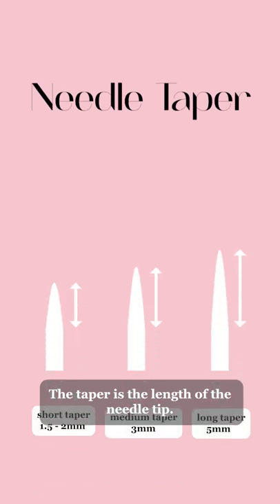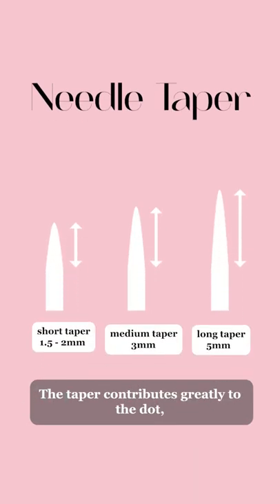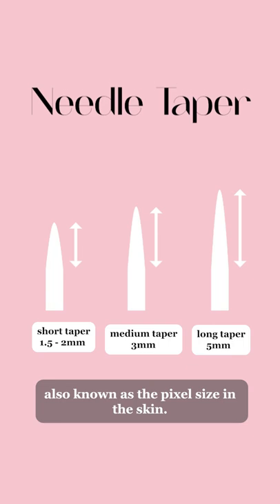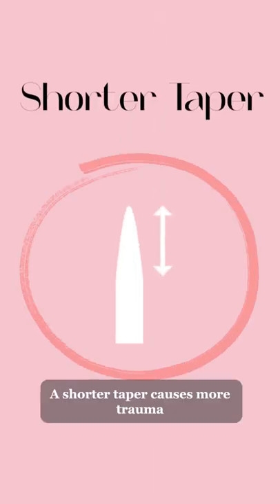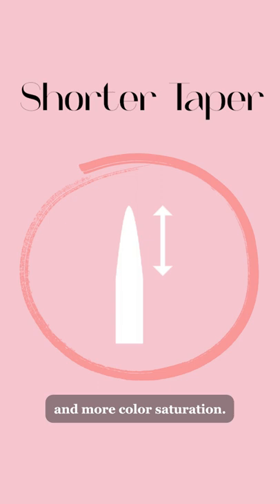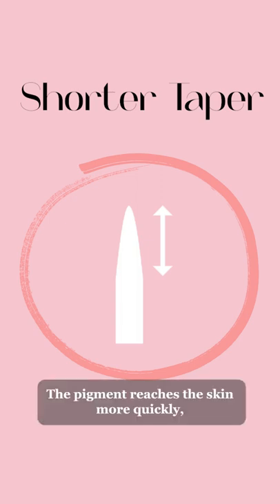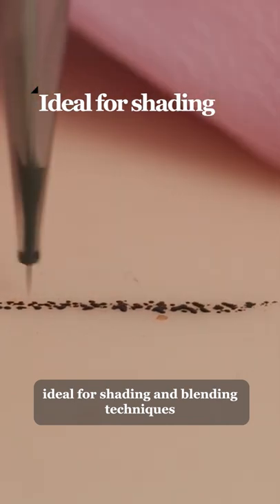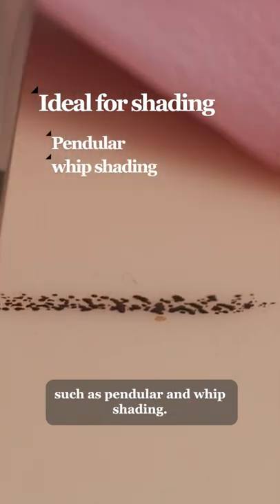Tattoo Needle FACTS... w- GgBrows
Hi guys, I have decided to start doing some YouTube Shorts on Ombre brows. I hope you guys enjoy the content and be sure to let me know your thought in the comments.